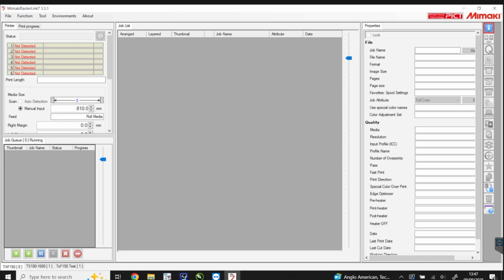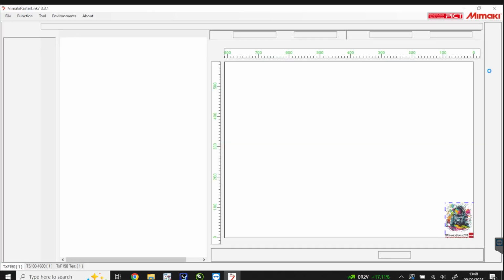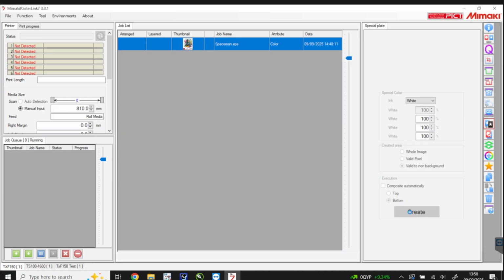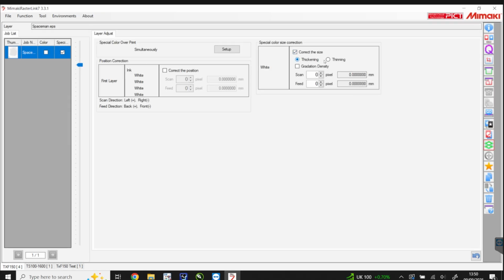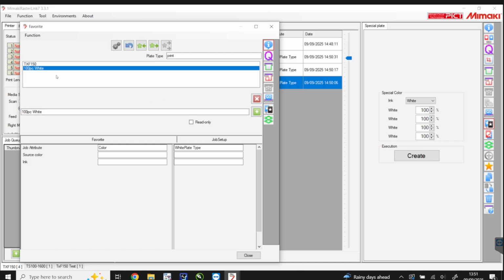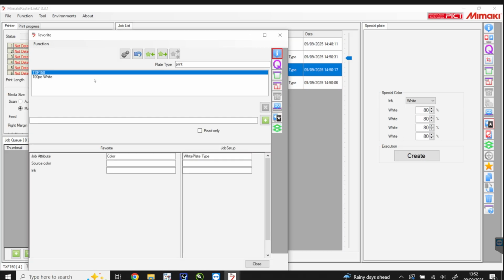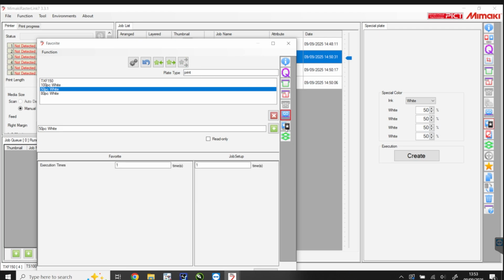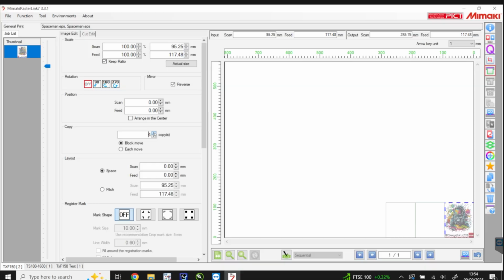How to Set Up Favourites in RasterLink 7 for the TxF Series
In this video Joe explains how to set up Favourites in RasterLink 7 for the Mimaki TxF.

You can learn more in the upcoming videos from Xpres Technical.